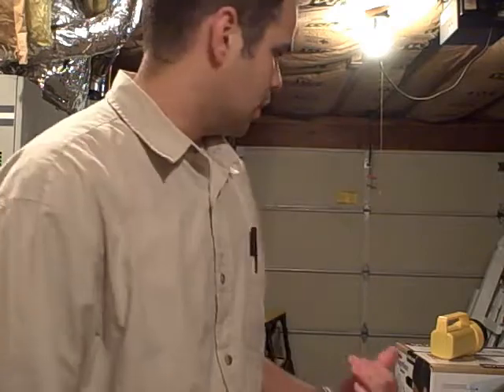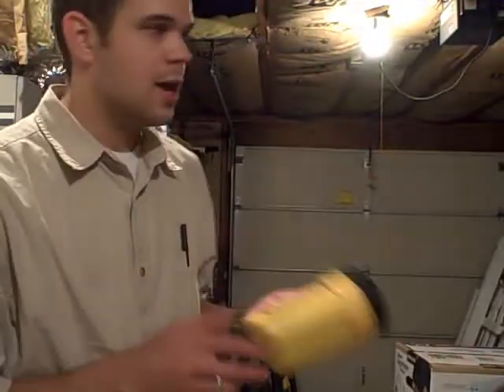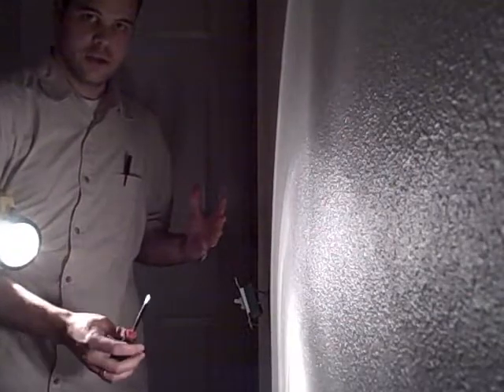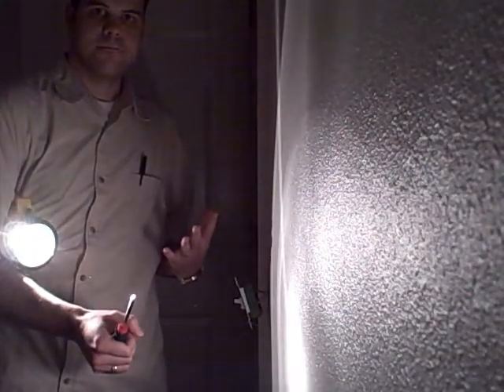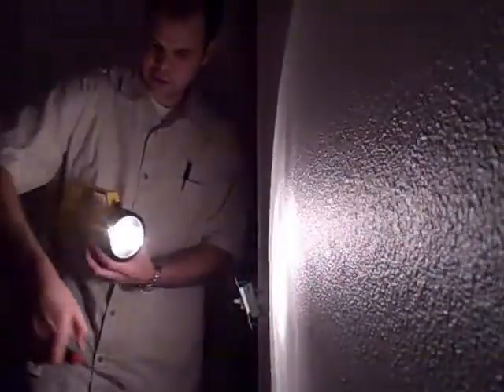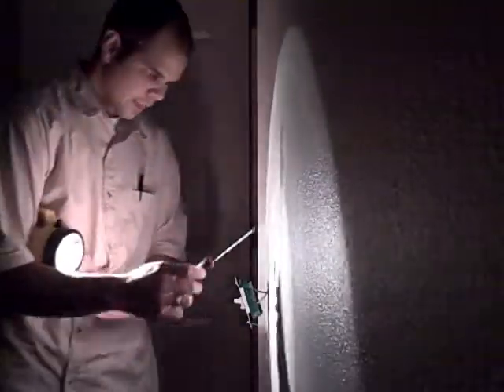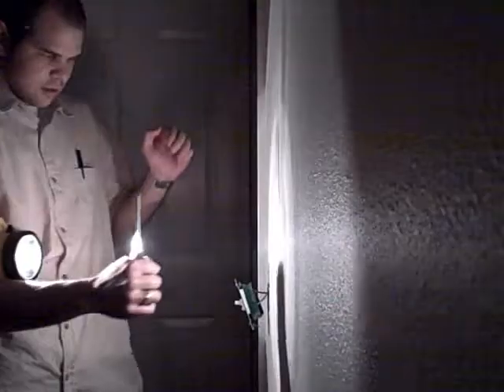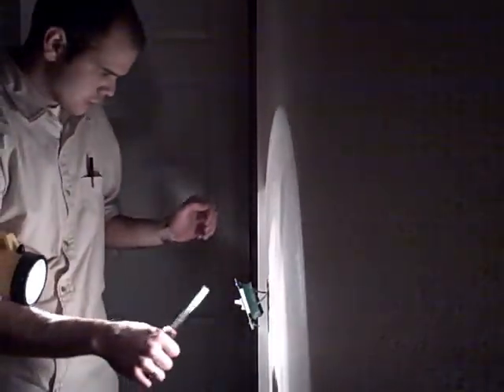FAKE: Man gets shocked TWICE by dimmer switch!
BZZZZT... OUCH!!  Well uh,... BZZZZZZZZTZTZTZZZT!!!